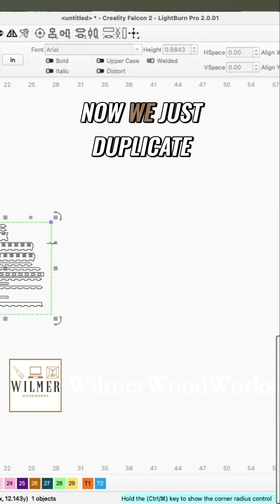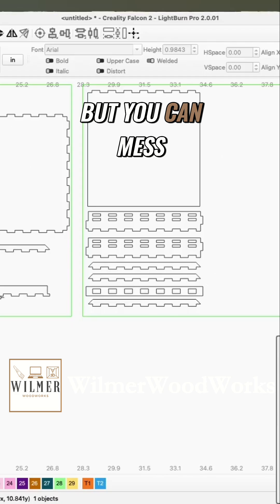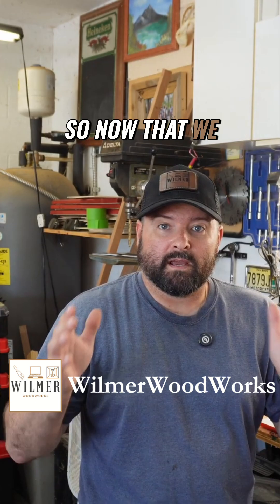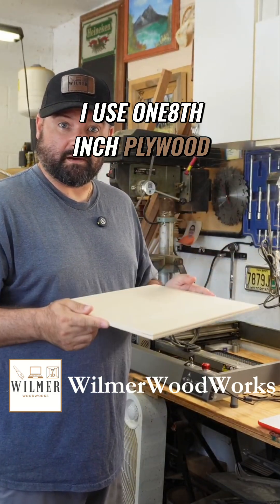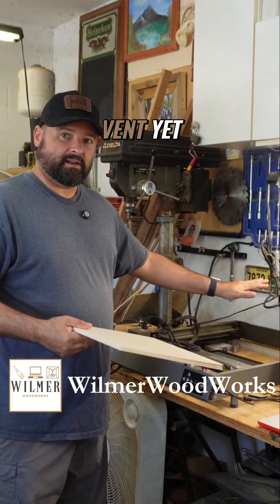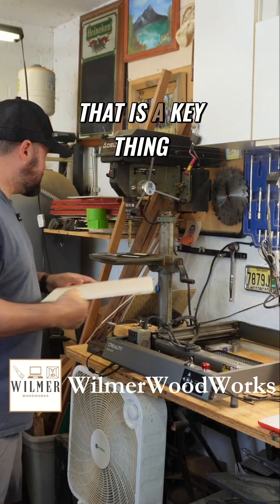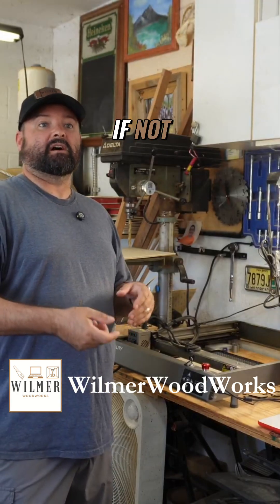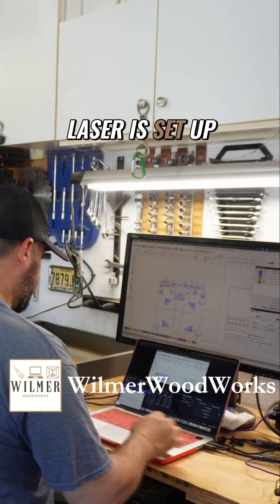Halloween Laser Cutting: Design, Setup, and Tips for Success!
Laser cutting 1/8" plywood can be easy. Proper ventilation is key for clean cuts & safety! Checking the air assist filter can make a big difference: ‘make sure you get all the nastiness out of there.’